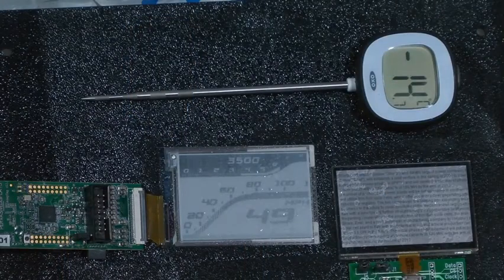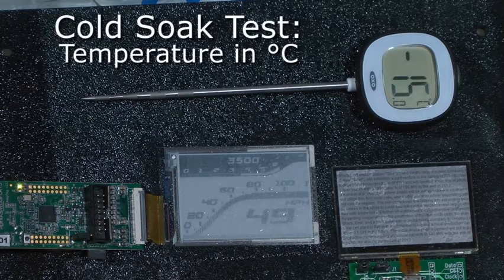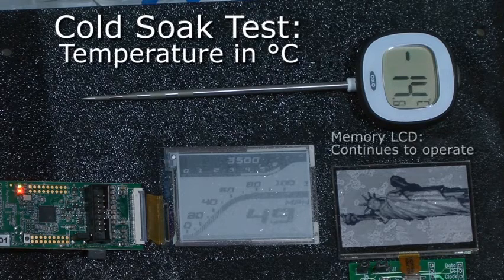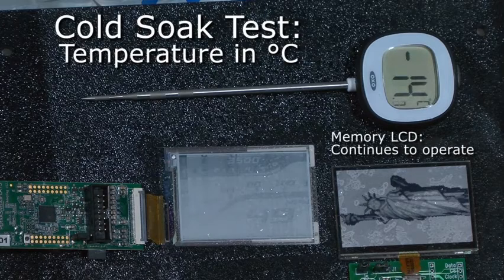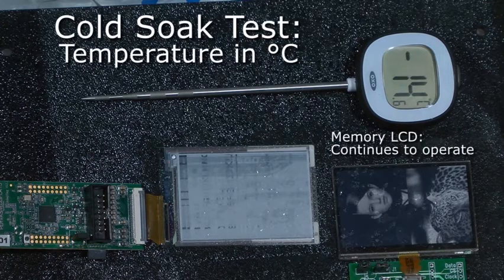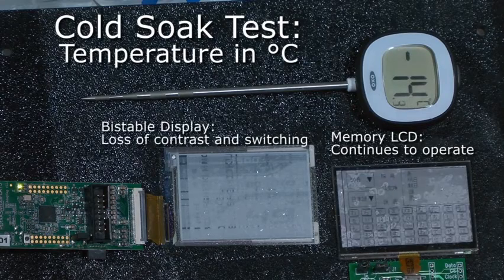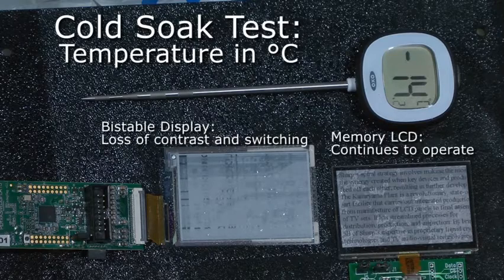Low Temperature Switching Shootout: Sharp Memory LCD vs. Bi-stable Display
When it comes to rugged, low-temperature LCD performance for wearable, mobile, and other small-screened devices, Sharp’s Memory LCD leaves bi-stable technology frozen in its tracks. Memory LCDs embed 1-bit memory in every pixel to deliver an “always-on” display capable of rendering high-contrast, high-resolution content with ultra-low power consumption. Watch the Memory LCD go head-to-head with a bi-stable display in our labs – and put the competition on ice.